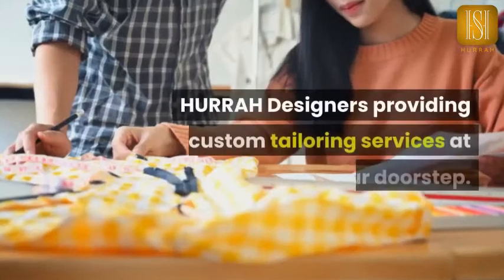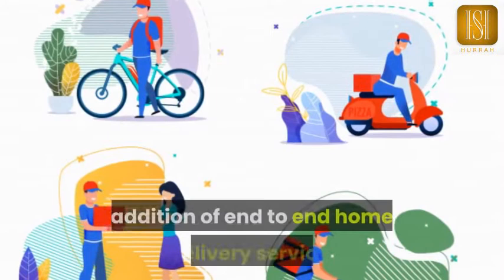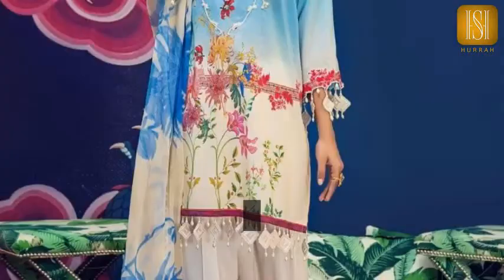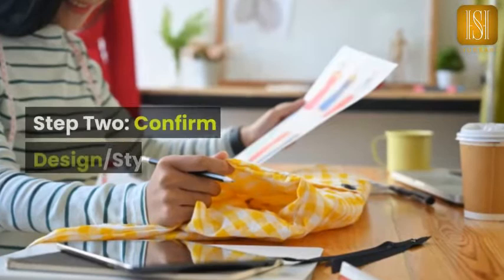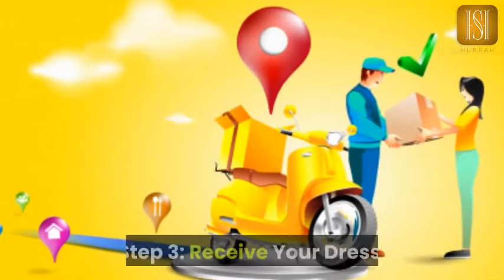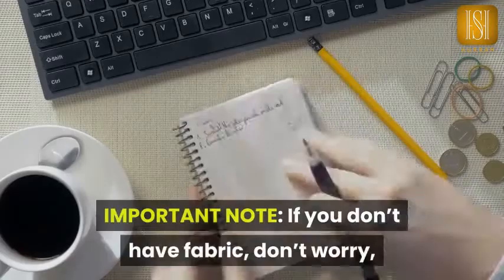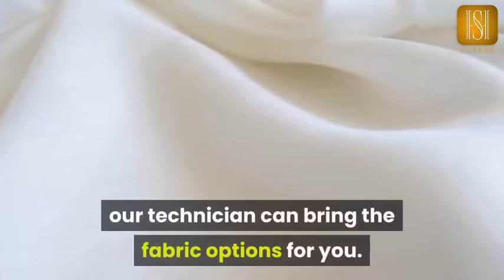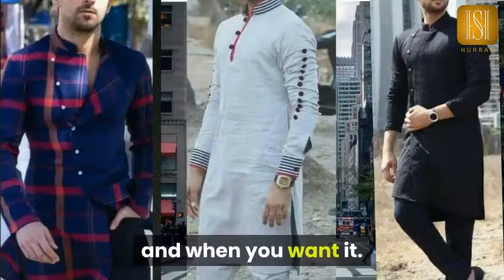Online Tailoring by HURRAH Designers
HURRAH Designers providing custom tailoring services at your doorstep.
We are a team of qualified designers and experienced tailors with the Special addition of end to end home delivery service (fabric collection – designing – stitching – home delivery).
We Serve Our Customers in Three Simple Steps
Step One: Book Your Order
Call us to Schedule Technician's visit
OR
Send us your Best Fit garment (Free pick up)
Step Two: Confirm Design/Style
Send your style/design image on our Whatsapp with invoice number
OR
Choose image from our designs catalog
Step 3: Receive Your Dress
Your garment got stitched by professional tailors and delivered to your given location within 7 Working days
IMPORTANT NOTE:
If you don’t have fabric, don’t worry, our technician can bring the fabric options for you. You may choose your best fabric and the rest shall be return to us.
Our highly trained tailors and on time delivery ensure that you get your garment stitched exactly the way you want it and when you want it. Thank you